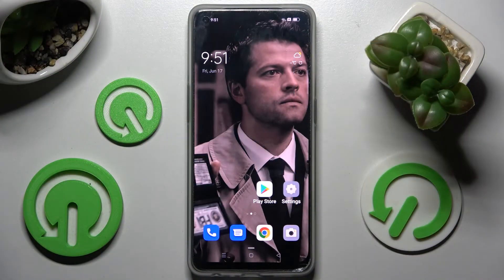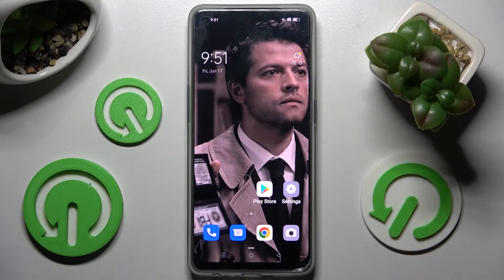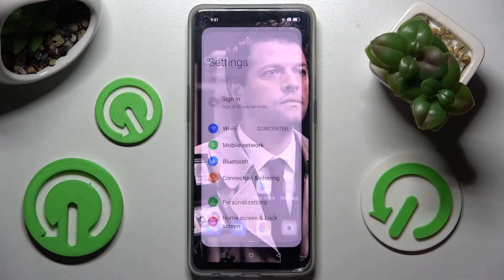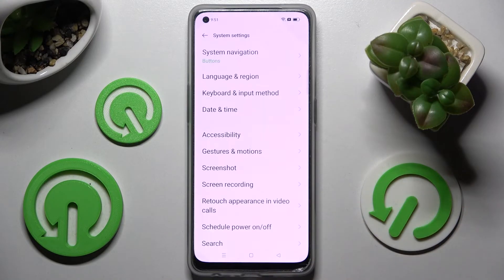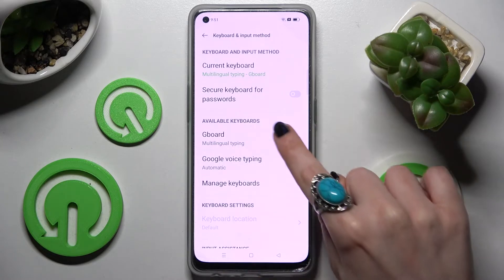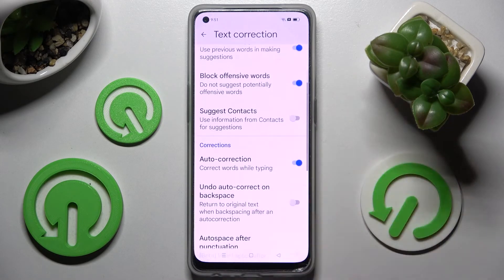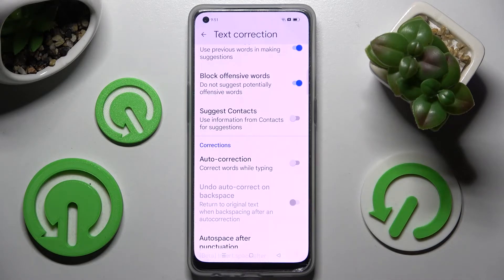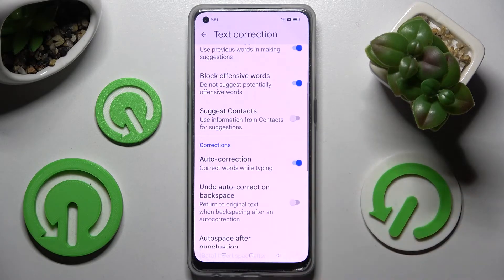OPPO RENO 7 LITE - How To Turn On & Off Auto Text Correction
If you want to enable or disable auto text correction for OPPO Reno 7 Lite, this video might be essential. Simply follow our step-by-step video tutorial and learn how to activate and deactivate automatic text correction for keyboard on OPPO Reno 7 Lite. Our channel grows, thanks to you! There's hundreds of videos uploaded daily in which we show functions and settings of many devices, go check them out, if you want to expand knowledge about your smartphones, routers, tablets, etc... Consider leaving us Like, comment and subscription as it helps us greatly in producing more content for you to watch. Cheers!

How to stop auto text correction on Oppo Reno 7 lite ?
Can i turn off auto text correction for Oppo Reno 7 lite ?
How to switch off text correction on Oppo Reno 7 lite ?
Oppo Reno 7 lite Auto text correction ?